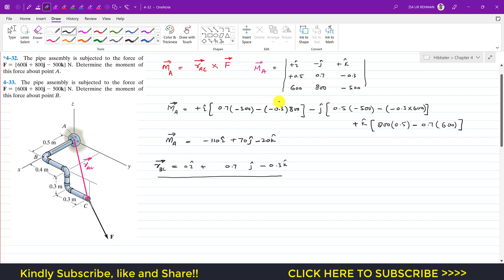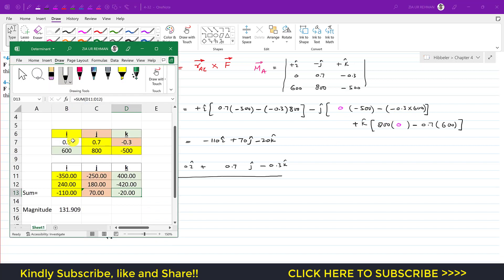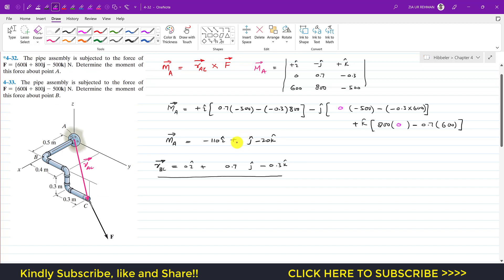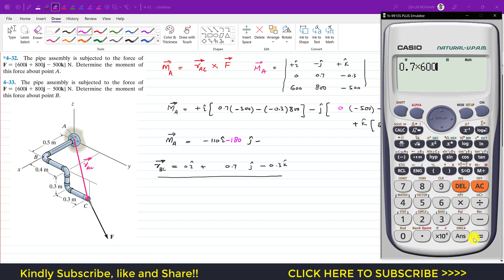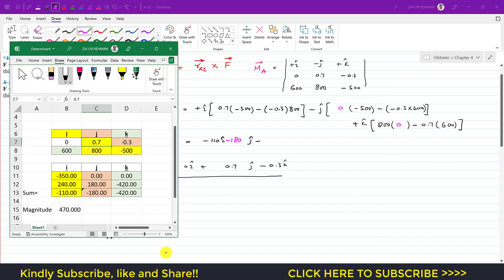4-32 Force System Resultants Moments Chapter 4 (Hibbeler Statics 14th Edition) Engineers Academy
*4–32. The pipe assembly is subjected to the force of F = {600i + 800j - 500k} N. Determine the moment of this force about point A.

4–33. The pipe assembly is subjected to the force of F = {600i + 800j - 500k} N. Determine the moment of this force about point B.